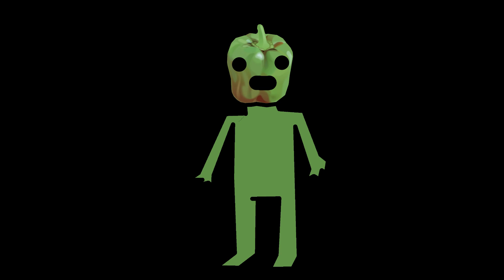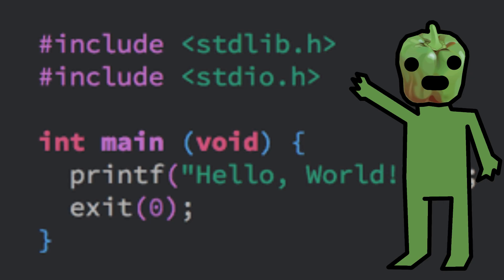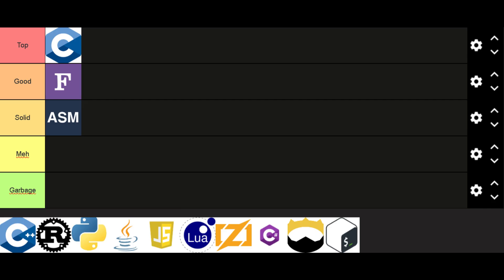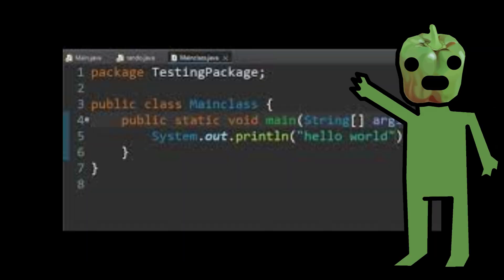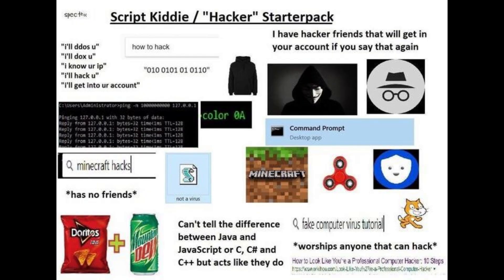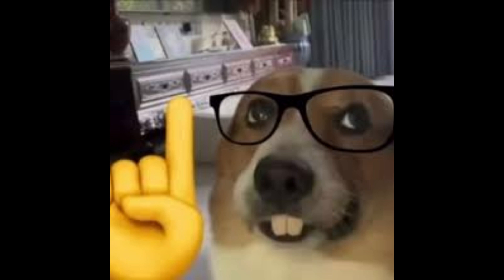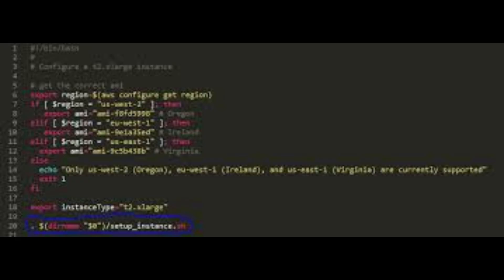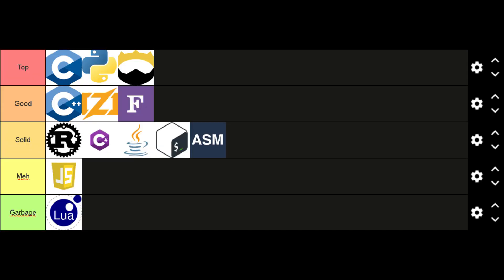The Ultimatier Programming Language Tier list!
!!! Description !!!

!!! Tags !!!